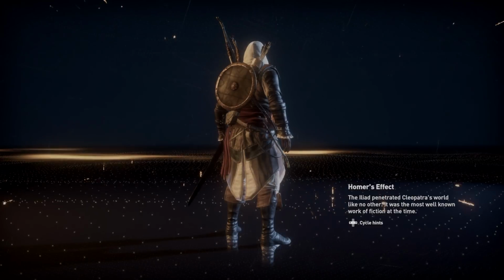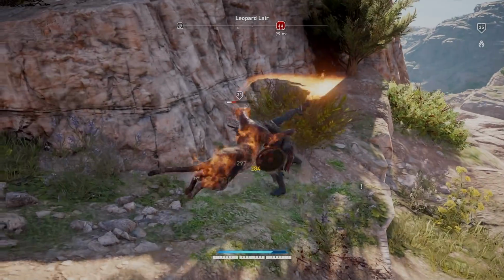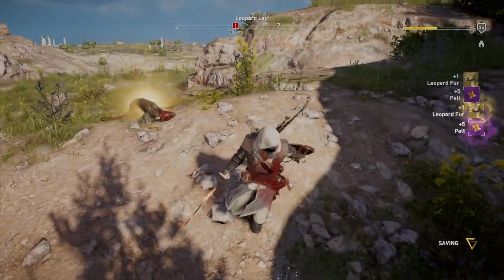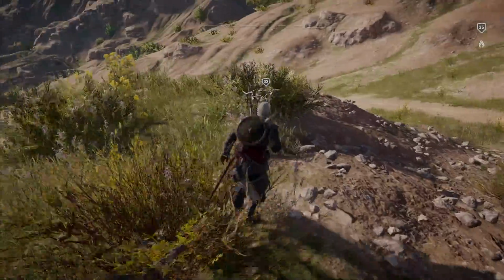*NEW* FASTEST XP AND DRACHMA FARMING METHOD IN ASSASSIN'S CREED ORIGINS AFTER PATCH 1.10!! ***NEW***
Today is another Assassin's Creed Origins video in which we will be showing you a little exploit after the recent patch! Hope you enjoy!